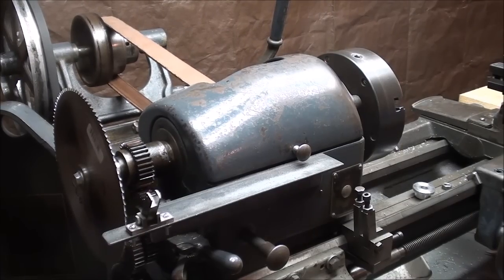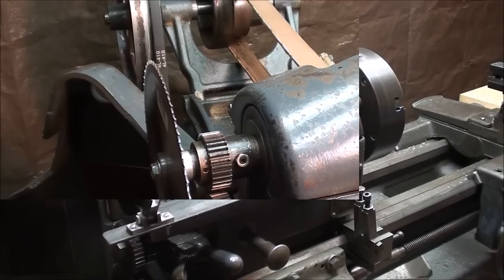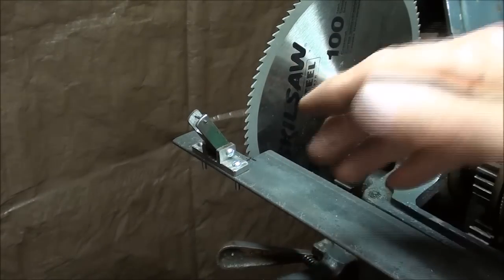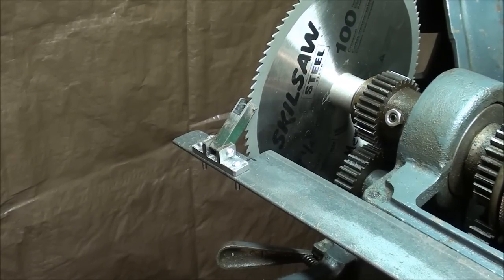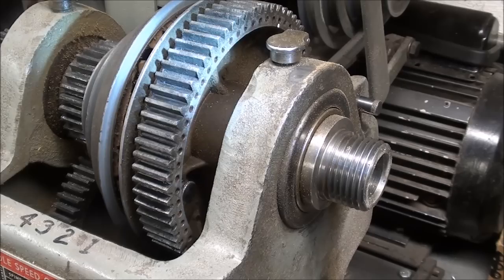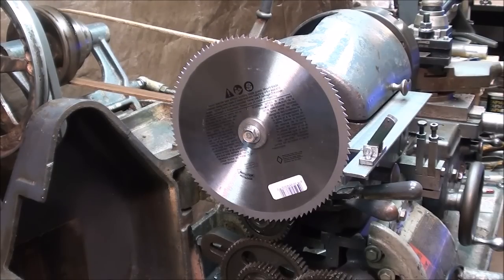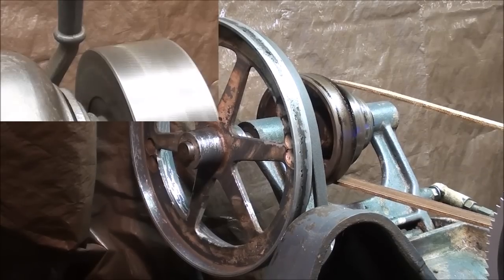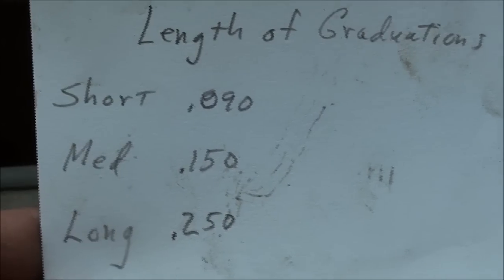SHOP TIPS #179 Larger Dials for the Logan Lathe part 3 tubalcain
Tubalcain shows how to make larger easier to read crossfeed dials for the Logan 10" lathe. This is a 4 part series Chaps 177, 178, 179, 180, which shows to make the graduations and stamp the numbers.